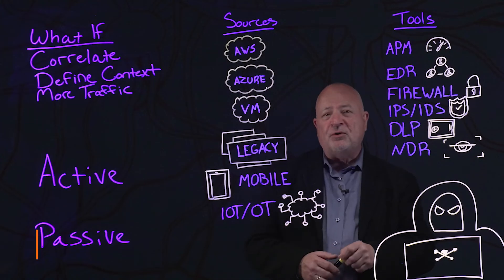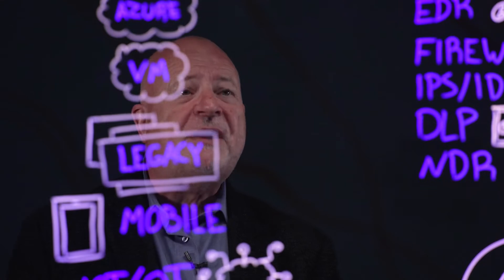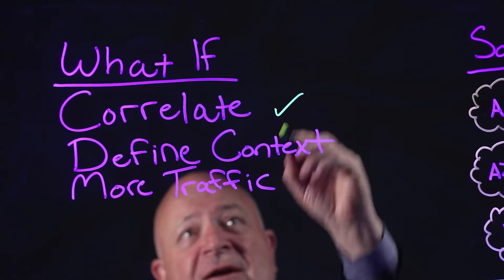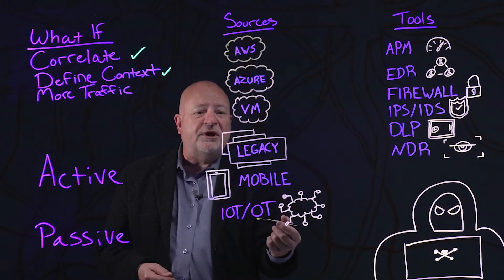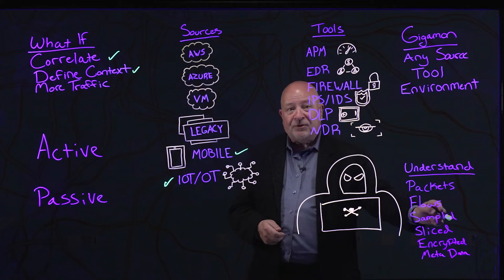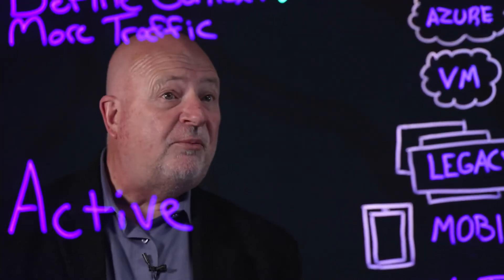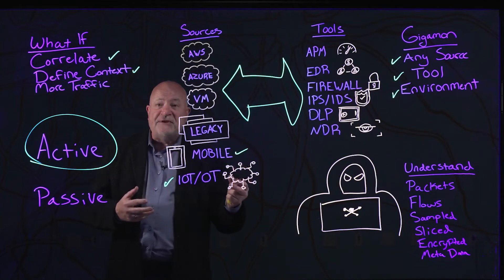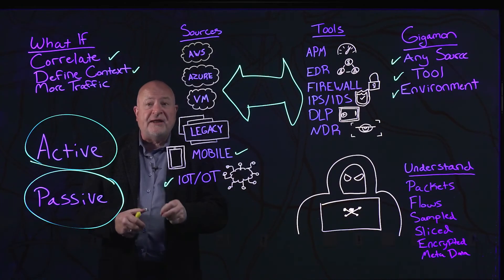How To Build A Defense In Depth Strategy | Lightboard Series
Learn how you can build a defense-in-depth strategy to deal with today's cyber criminals.